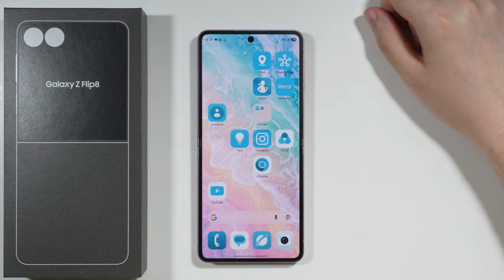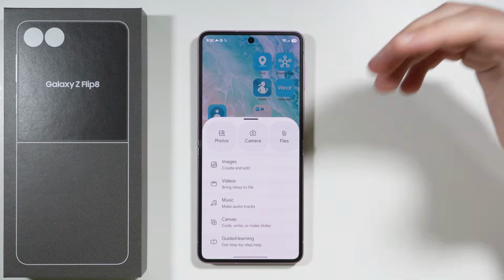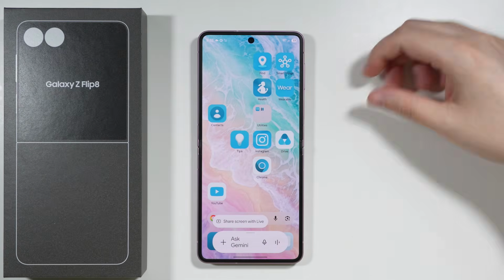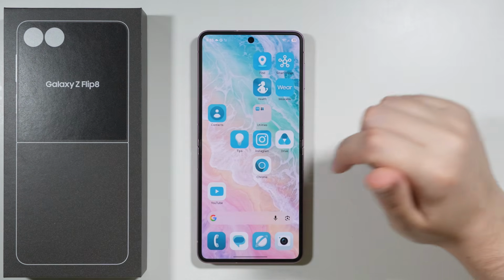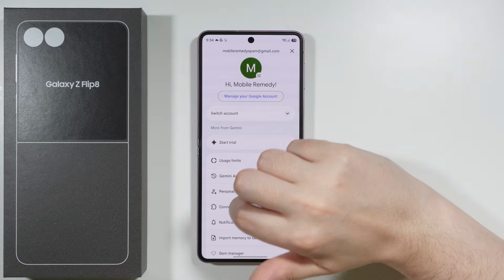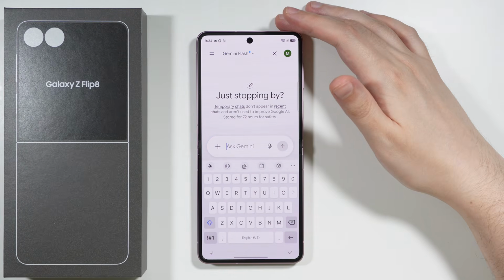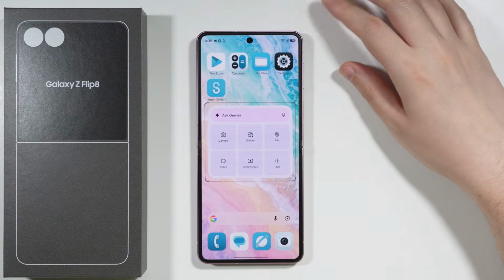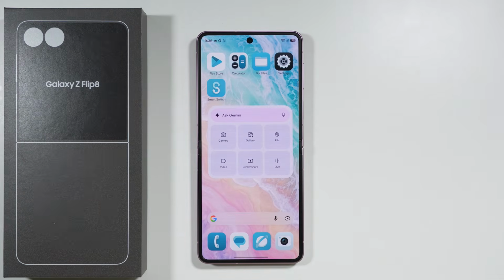Samsung Galaxy Z Flip 8: How to Use Gemini (Activate Gemini)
In this video, I'll guide you on how to activate and use the Gemini feature on your Samsung Galaxy Z Flip 8. This powerful tool enhances multitasking, allowing you to run two apps simultaneously for a seamless experience. Follow these simple steps to make the most out of Gemini and boost your productivity on your device.